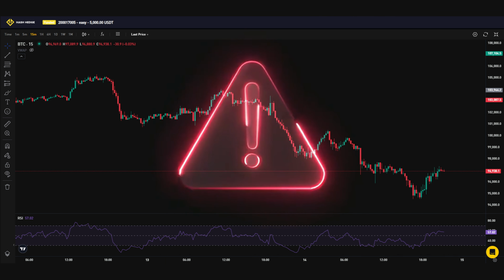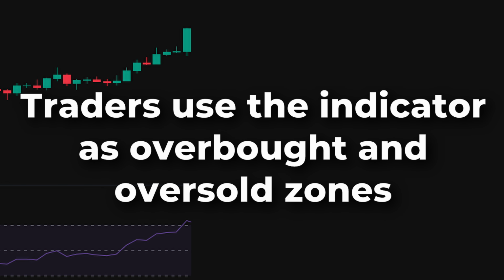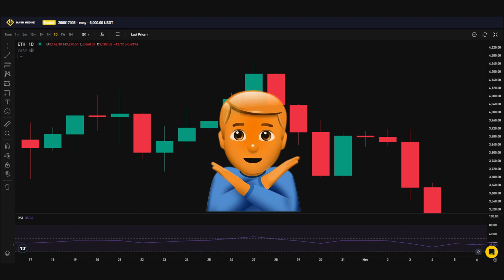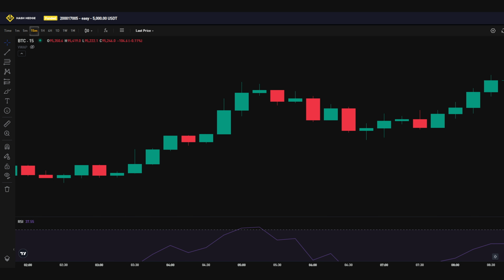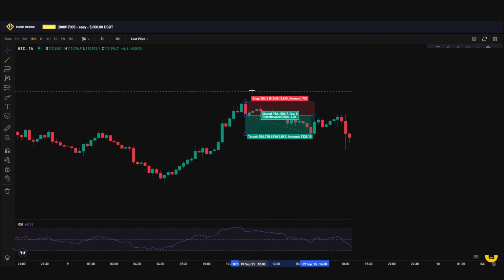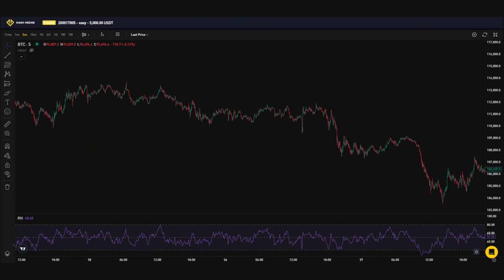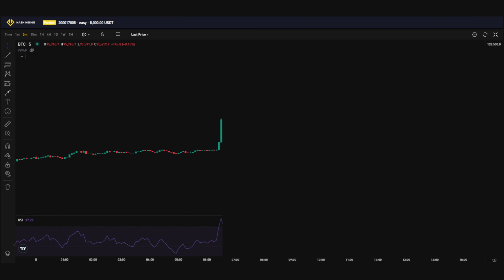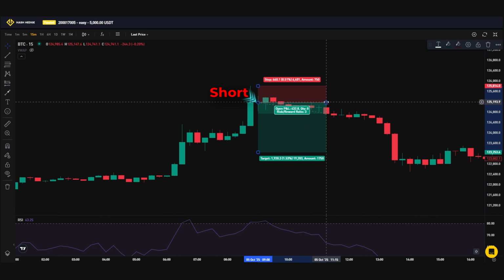Stop Using RSI Wrong! New Settings, New Signals, Better Trades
Complete the challenge with HashHedge, unlock $100,000, take 90%

📘 Most traders use the RSI indicator incorrectly — relying on outdated 70/30 levels and reacting too early. In this video, you’ll learn how to use RSI properly with new settings, multi-timeframe confirmation, and candlestick patterns. Whether you're into day trading, forex, or crypto, this RSI trading strategy gives you more accurate entries and better results.

What You’ll Learn:
✅ Why default RSI settings (70/30) lead to false signals
✅ Entry confirmation across multiple timeframes
✅ Combine RSI with bearish/bullish engulfing patterns
✅ How to use RSI divergence and hidden divergence
✅ Take profit with VWAP and RSI midpoint
✅ A simple way to turn this into a profitable day trading strategy

📌 Perfect For:
Beginners who rely too much on overbought/oversold signals
Traders looking to improve their RSI indicator strategy
Anyone using TradingView RSI setups
Day traders, swing traders, and prop firm challengers

⏰ Timestamps:
00:00 – Most traders misuse RSI — here's why
00:21 – Why default settings (70/30) don’t work
00:41 – Use These levels instead
01:00 – ✅ Confirm signals on higher timeframes
01:24 – Multi-timeframe example: 1min → 5min → 15min
01:43 – ✅ Add candlestick confirmation
02:07 – Stop loss above wick, TP via VWAP + RSI midline
02:28 – RSI = Relative Strength → read it with price
02:54 – ✅ Use RSI divergence + higher timeframe confirmation
03:13 – Long setup example with oversold divergence
03:36 – Short setup with overbought divergence
03:57 – ✅ Risk management
04:22 – How to get funded with Hash Hedge
04:43 – Final tip